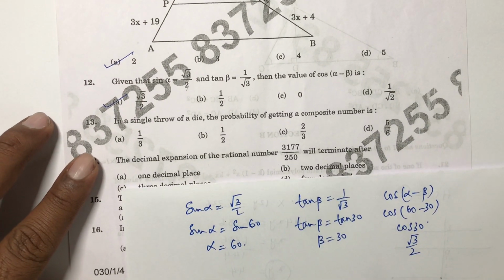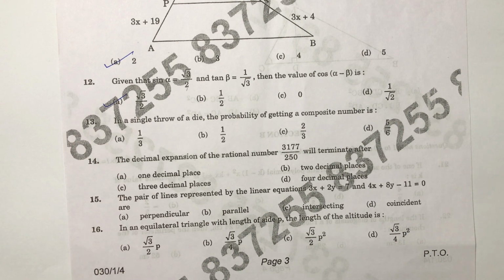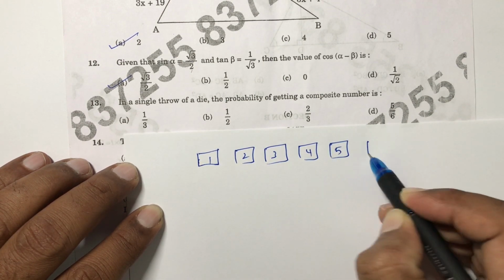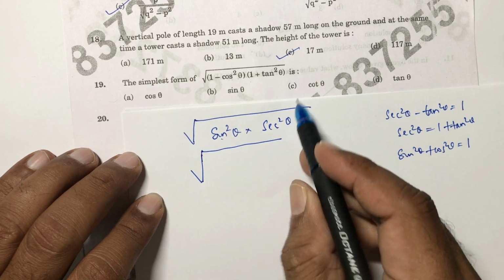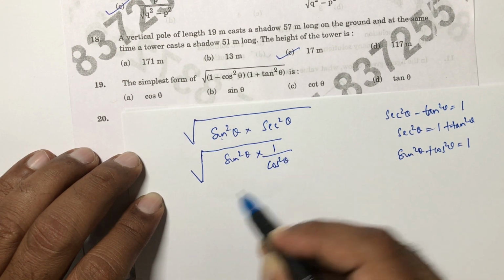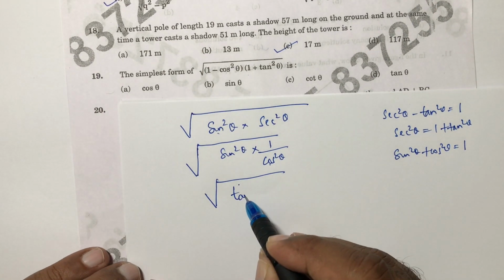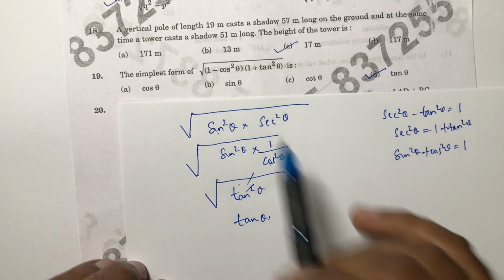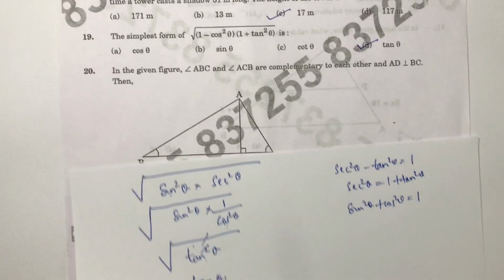CLASS-10 MATHEMATICS TERM I BOARD PAPER KEY CBSE 04-12-2021